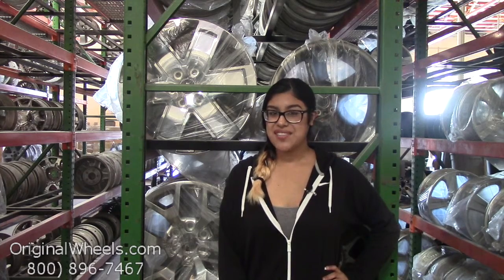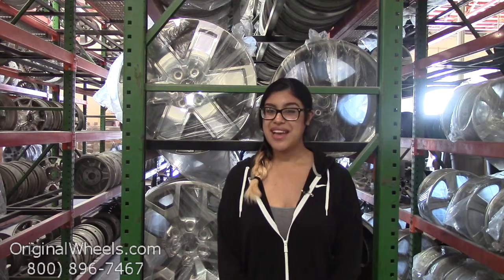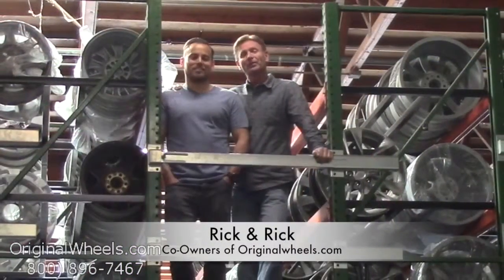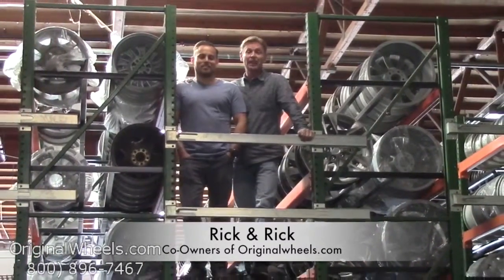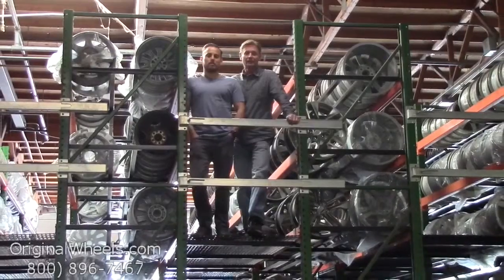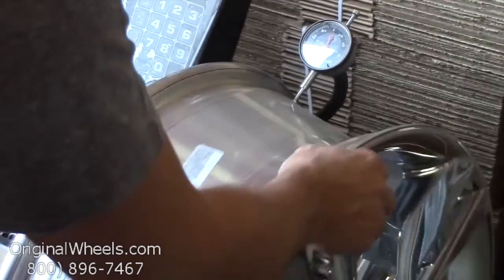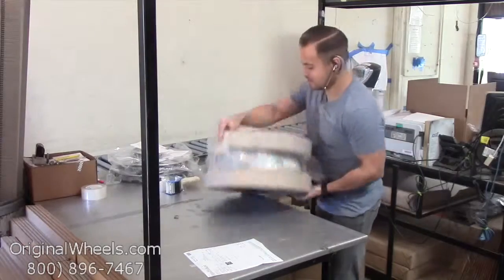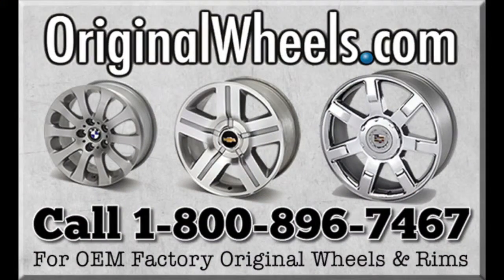Factory Original Nissan X-Trail Wheels & Nissan X-Trail Rims – OriginalWheels.com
Looking for factory original wheels and rims to put on your Nissan X-Trail? You're in the right place! We are OriginalWheels.com; your source for OEM wheels and rims, all available at a fraction of dealership prices. While browsing our online inventory, keep in mind that all of our stock wheels are used. However, we have a team of wheel specialists that recondition each used rim until they look like-new. Our quality assurance team makes sure to carefully inspect each wheel before sending them out, ensuring you receive your wheels in great condition. We're not satisfied until you are! If you're not happy with your order, we offer a 30-day return policy.

We hope you have a great day!
OriginalWheels.com